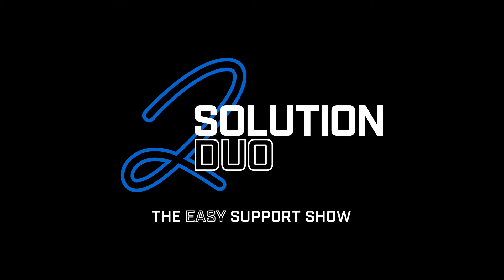Solution Duo | S2E2 I Why does the USB-to-CAN V" not run with the VCI Driver on an ARM?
S2 E2: Why does the USB-to-CAN V2 Adapter not run with the VCI Driver on my PC with ARM architecture?
Watch this video to find an easy and quick solution on how to use the VCI Driver with an ARM PC-

In "The Solution² Duo", Ixxat tackles those tricky questions you won't find in any manual – the ones that regularly reach our support team. Each episode follows a clear question-and-answer logic, with hosts Tobias and Janina alternately taking on the roles of challenge and solution. The format aims to provide a conversation that is both technically sound and pleasantly informal, presenting the viewer with an efficient and easily understandable solution.

Our goal is not just to provide an answer but to enhance your understanding of the underlying concepts. "The Solution² Duo" aims to bridge the gap between technology's complexity and its practical application, so you not only find a solution to your current issue but also expand your knowledge to better face future challenges.